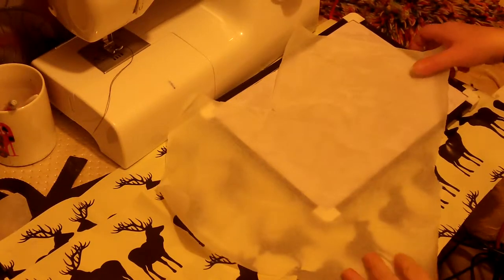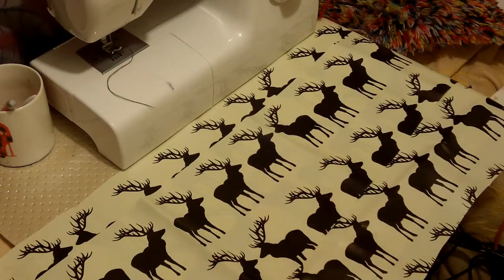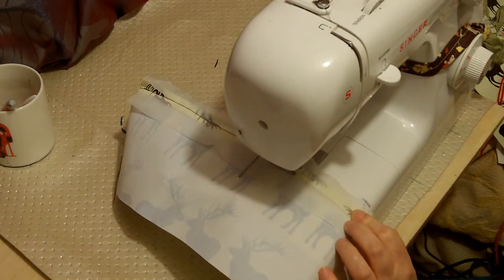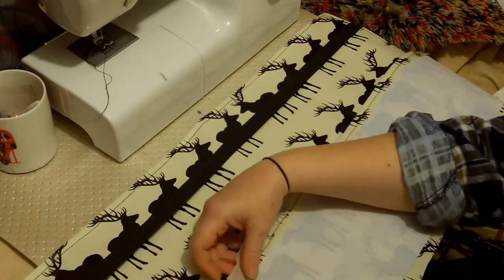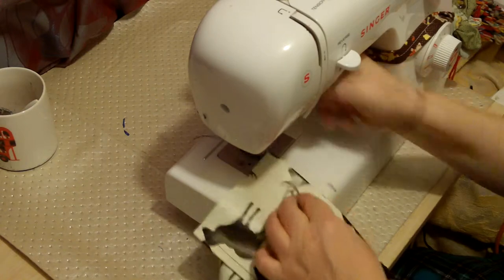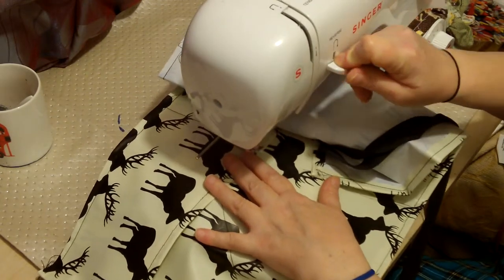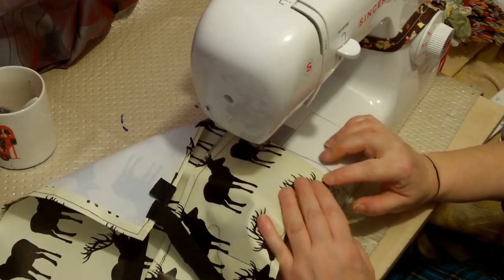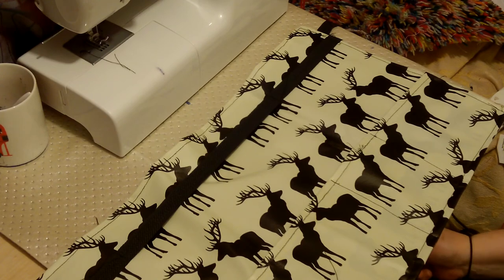Apron/ toolbelt sewn in oil cloth, easy sew